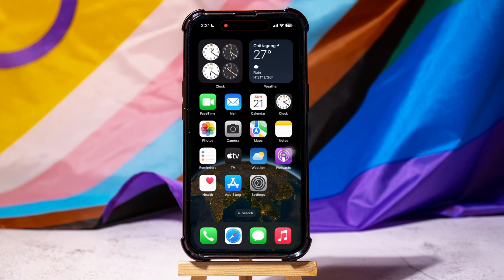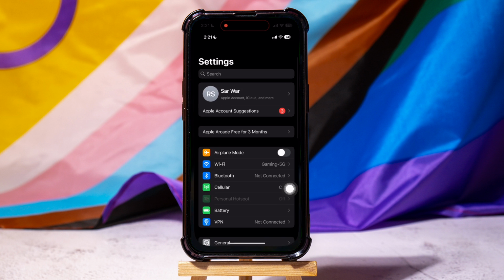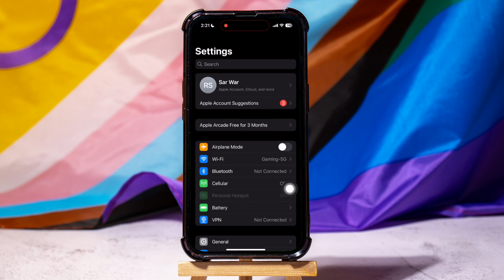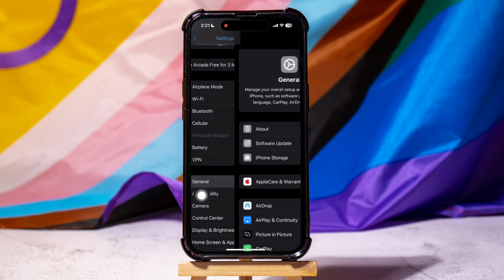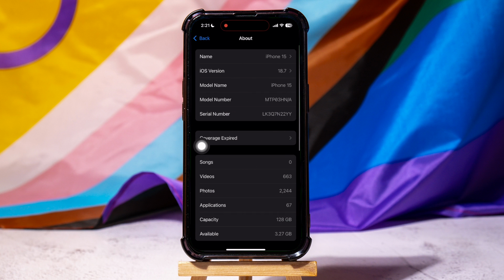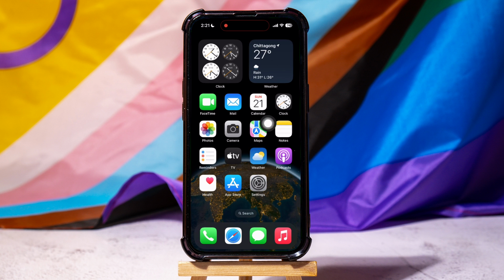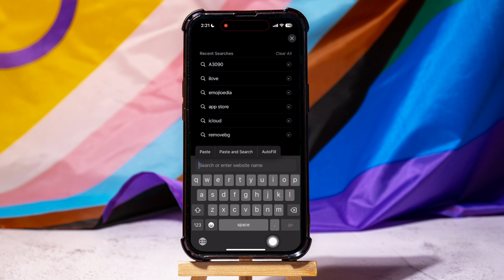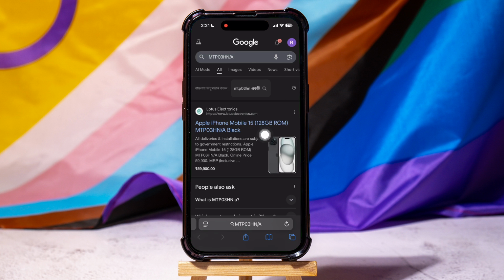How To Check Specs On iPhone 2026 (Step-By-Step Tutorial)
Today I'll walk you through how to check specs on iPhone so you can quickly find detailed information about your device's storage, memory, processor, and more. You'll learn multiple ways to access your iPhone specifications, including using the built-in Settings app to view storage capacity, iOS version, and model details, as well as how to find additional technical specs through the About section. We'll cover where to locate information like available storage space, total capacity, RAM details, and battery health, plus I'll show you how to check your iPhone model number and use it to look up complete technical specifications on Apple's website. This step-by-step guide works for all recent iPhone models and iOS versions, making it easy to get a complete overview of your device's hardware and software specifications whenever you need them.